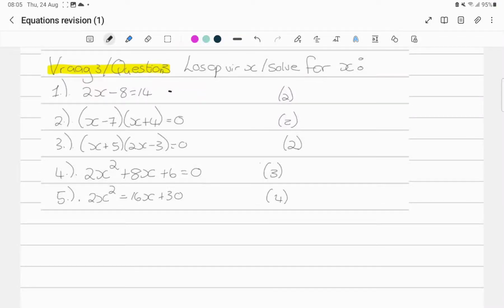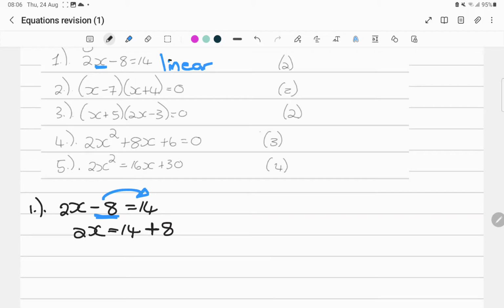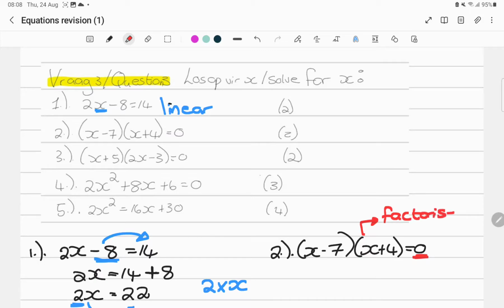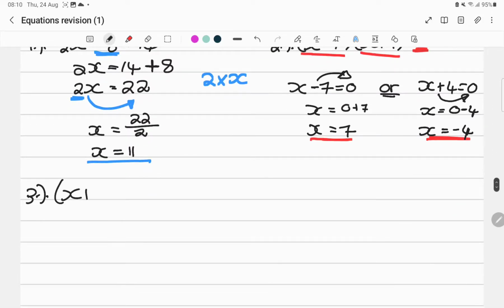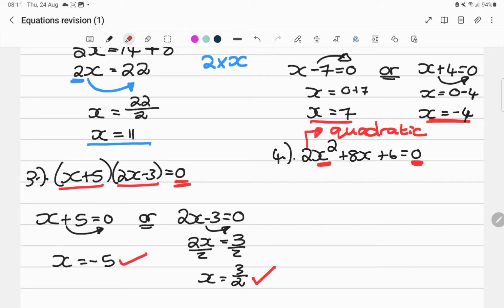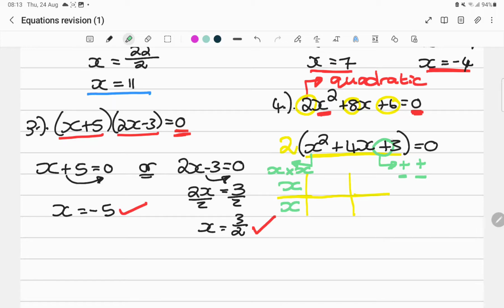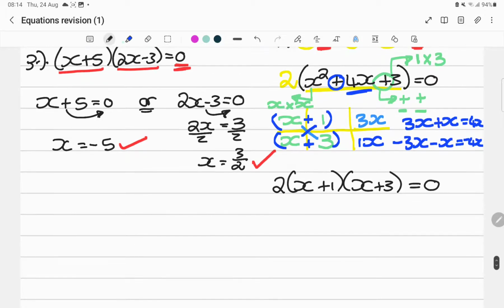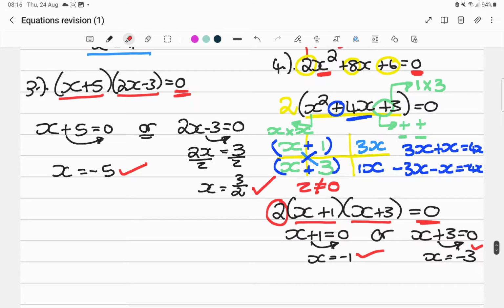Equations revision (1)